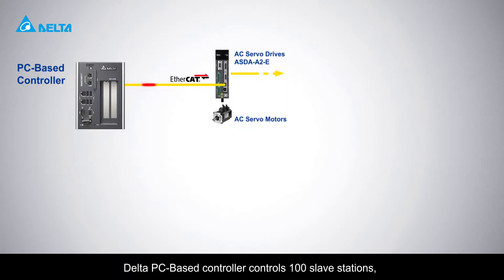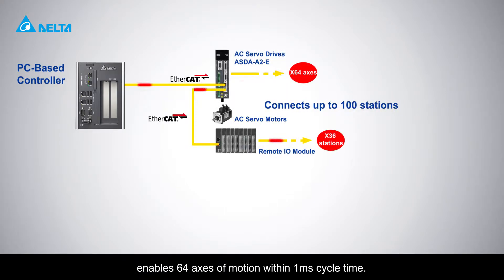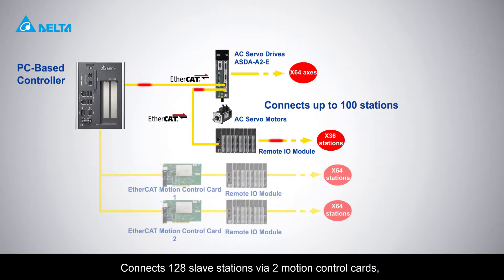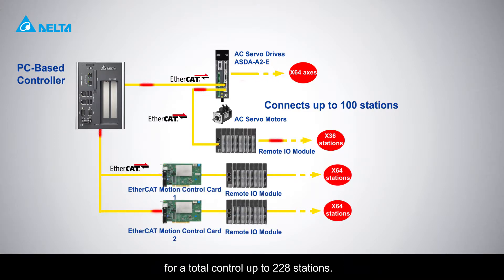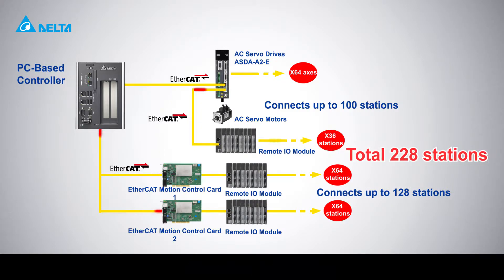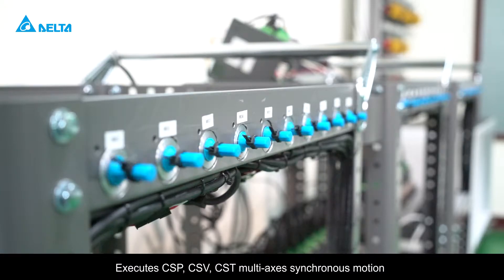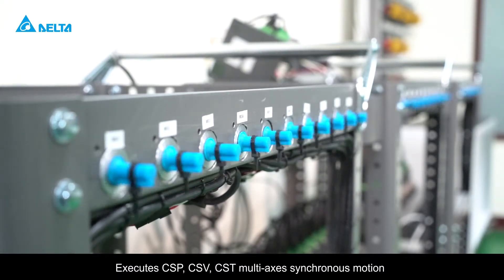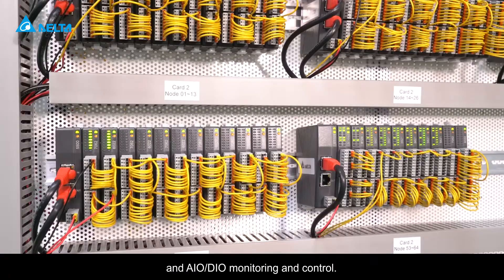PC Based Multi Axis Motion Control Solution | Delta Industrial Automation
Delta PC-Based Multi-Axis Motion Control Solution